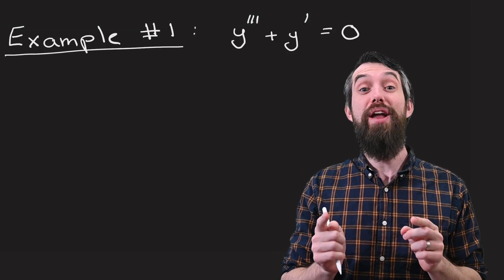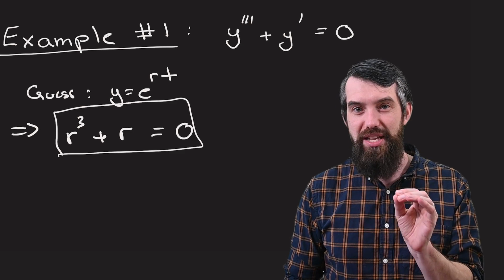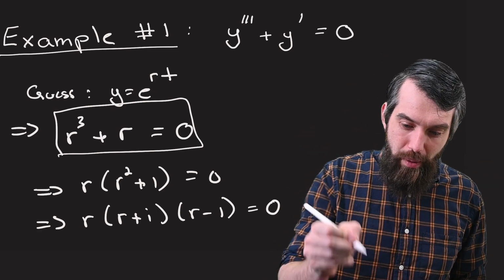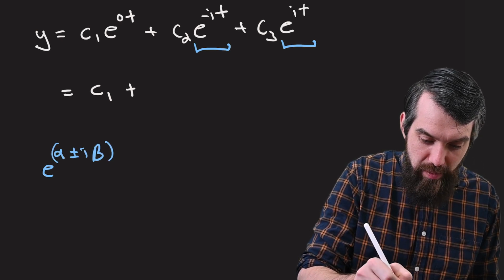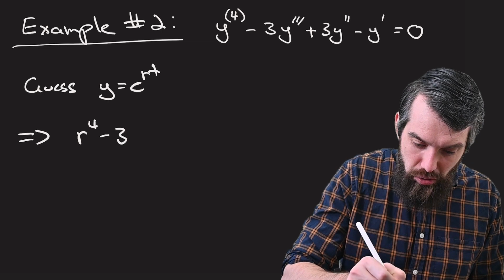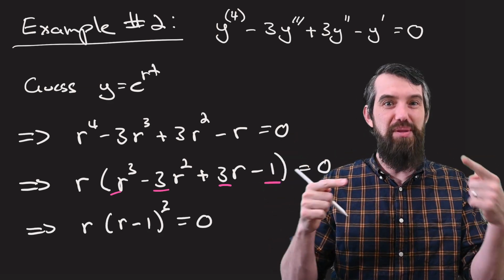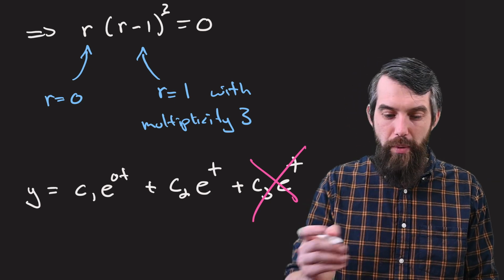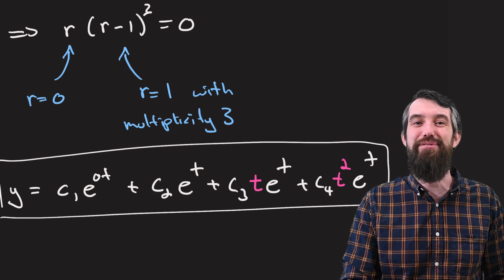2.3 Part 1: Higher Order Constant Coefficients